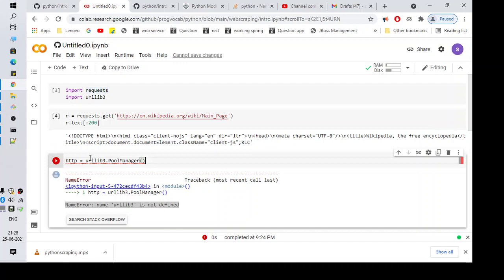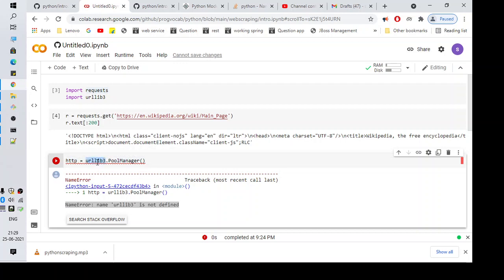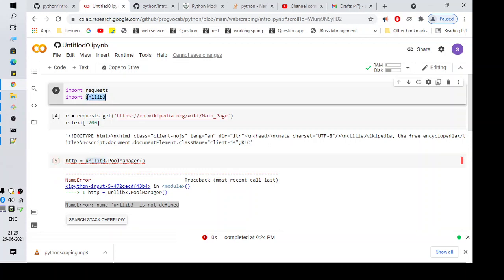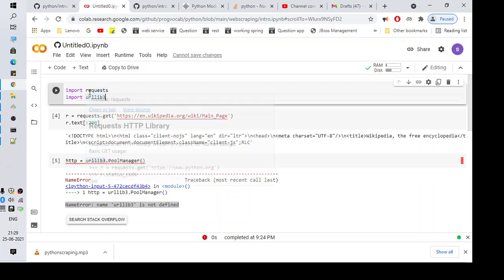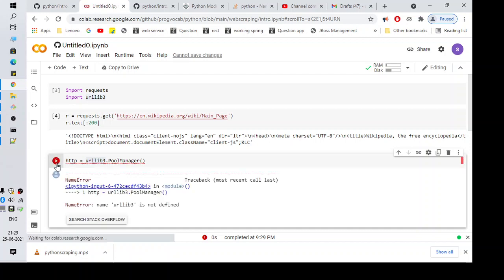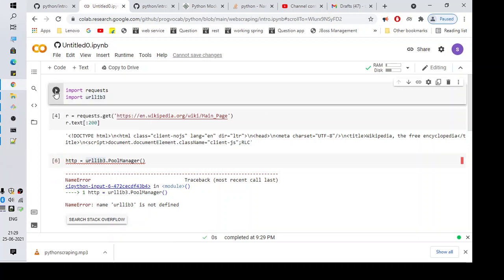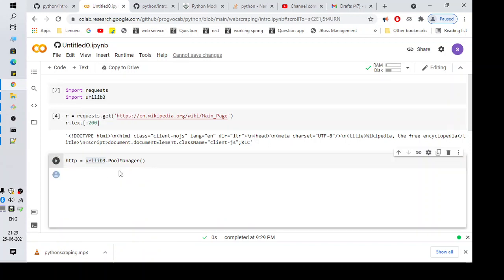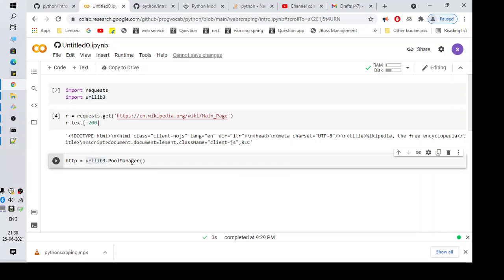NameError: name 'urllib3' is not defined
NameError                                 Traceback (most recent call last)
ipython-input-5-472cecdf43b4 in module()
1 http = urllib3.PoolManager()